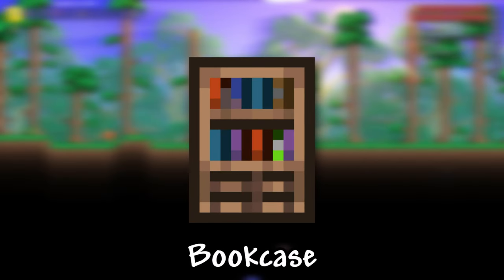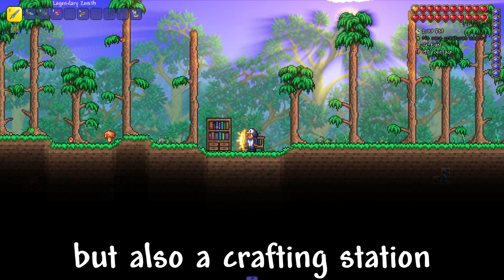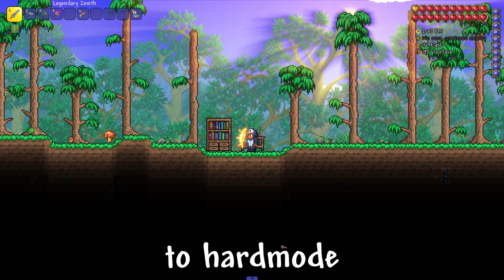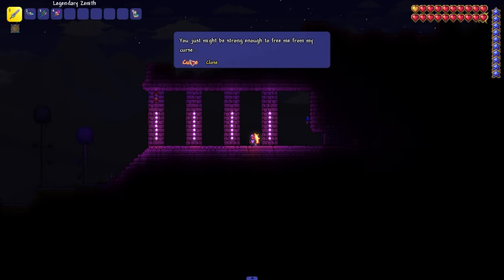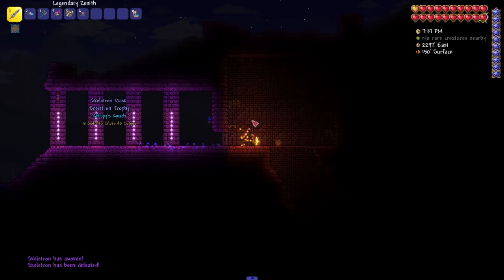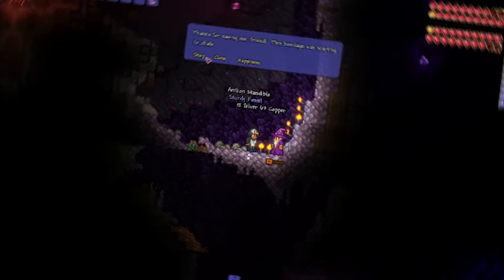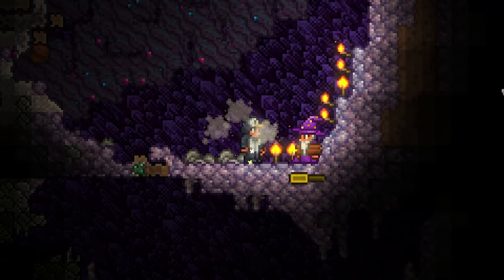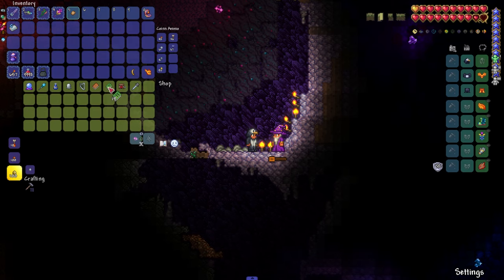How to Get Bookcase in Terraria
I will show you how to get a Bookcase in the terraria.
Bookcase is not only a decorative thing, but also a crafting station that allows you to craft 3 magic books after we switched to hard mod.
It can look different.
From the standard one to the shining one (Nebula Bookcase), or to the pumpkin one (Pumpkin Bookcase).
To make a standard one, we first need to get some books.
There are two ways to do this.
The first is to collect them in dungeons.
They are on the shelves.
And you can get them with the help of a pickaxe.
In order to get it, you need to kill the Wall of Flesh.
And then we will be able to find him randomly in the world.
Here he is.
We buy books from him.
And now all we need to do is combine 20 Wood and 10 books at the Sawmill.
And pick up the Bookcase.
Let's put it up.
It looks good.